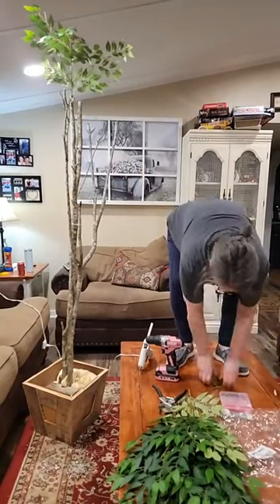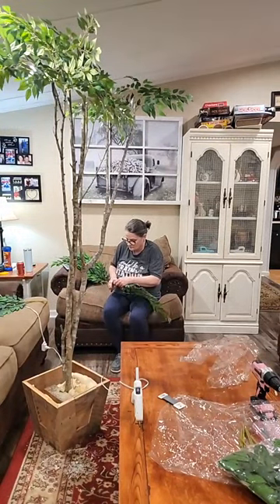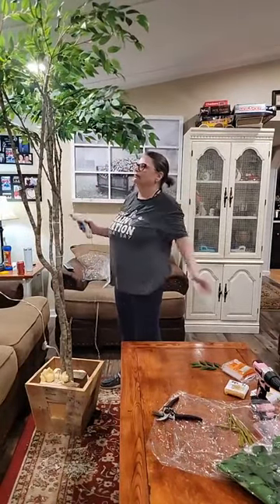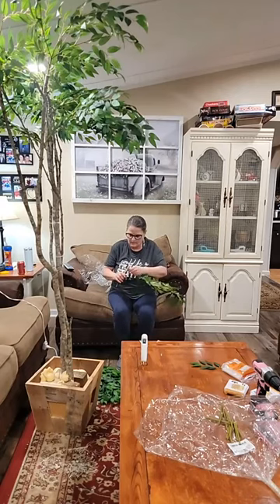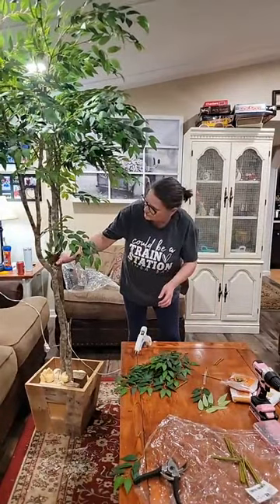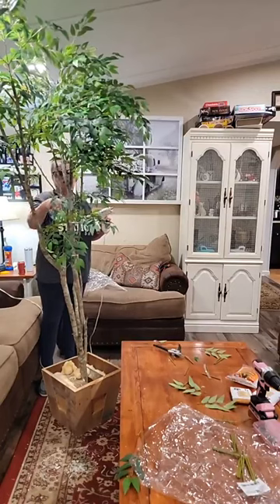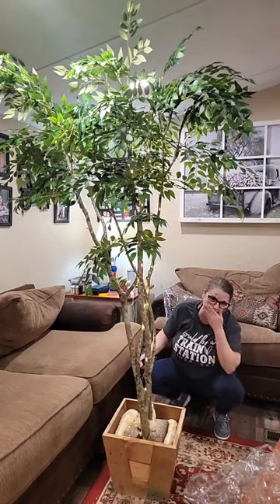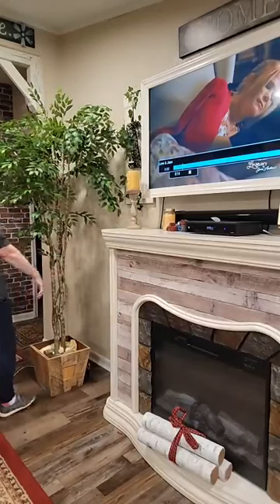I love plants